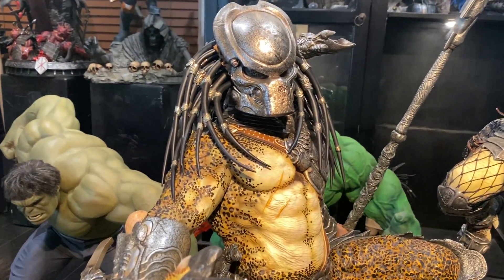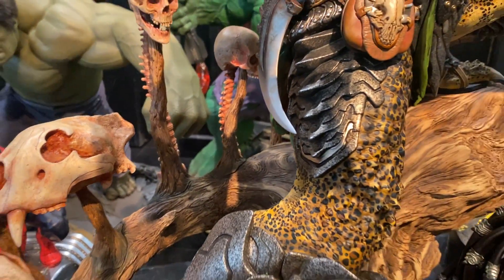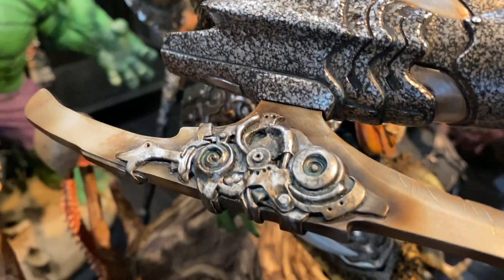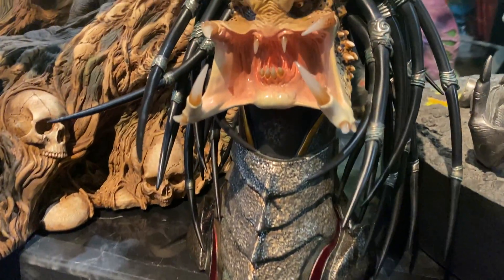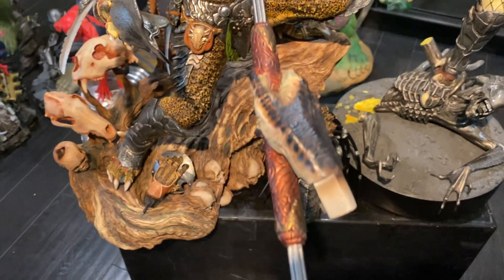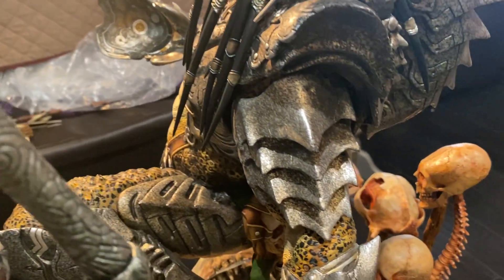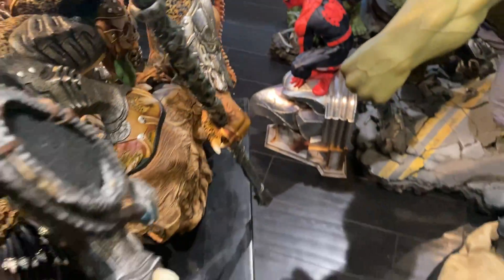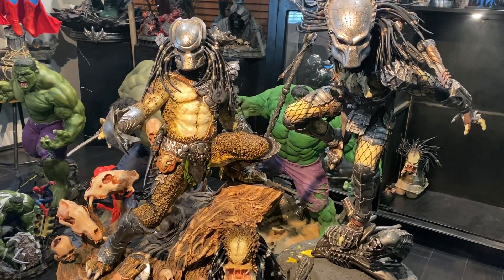Xm Studios Predator Supreme Scale.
Now this is just an amazing piece. 1/3 Scale with so much details.  Again just a quick video my friends.  So enjoy and limited to only 300 pieces worldwide.  Many thanks to our friend Benjamin Toh for making this happen.